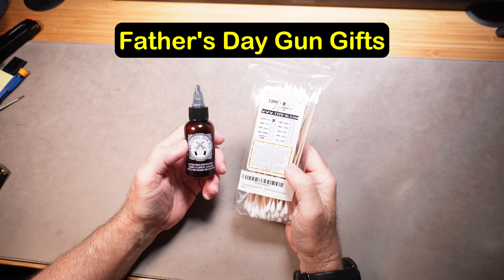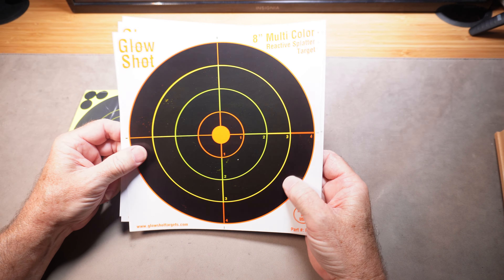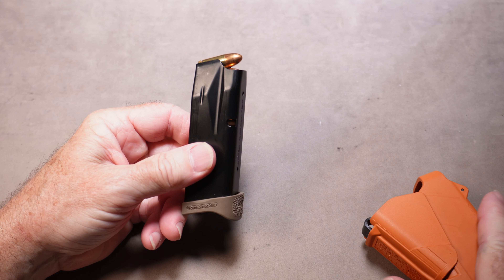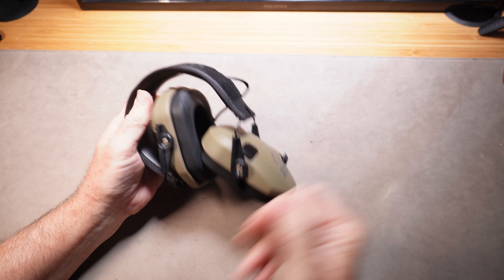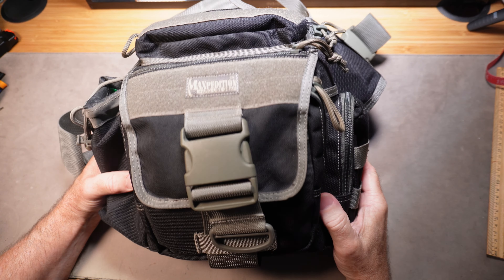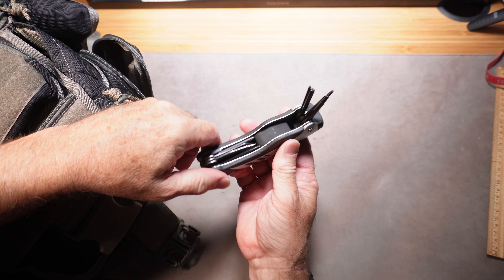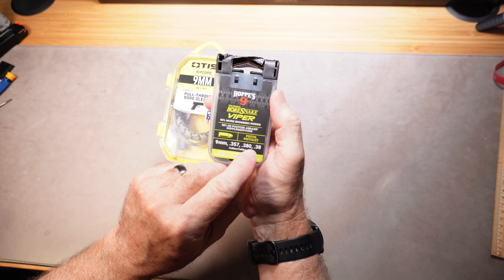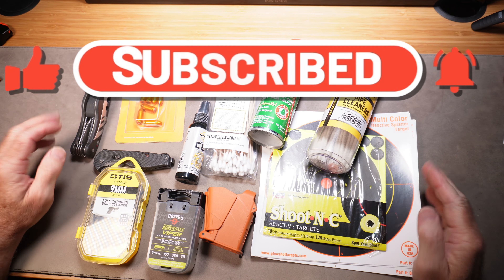Father's Day 2024 Gun Gifts!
Father's Day Gun Gear! 25 super quick gun gift ideas for your Dad on Father's Day!!

All these products are readily available with no restrictions due to gun laws.

Original Gun Oil
Gun Cleaning Swabs
Small Ammo Box
All Ammo Boxes
High-Quality Real Avid Gun cleaning kit
Gun Cleaning supplies
Splatter Targets
9mm Dummy Rounds
Other Caliber Dummy rounds
Uplula and other magazine Loaders
Tactical flashlights
Otis Gun Pipe Cleaners
Gun Pin Punch Set
Gun Cleaning Mat
Walkers Razor Electronic Hearing Protection
Other Electronic Hearing Protection
Spotting Scopes
Maxpedition Jumbo Range Bag
Other Range Bags
Gun Multi-Tool
Shooting Gloves
OTIS Ripcord
Hoppes Boresnake
Tactical Pocket Knife
Ballistol Gun Cleaner
Other Gun Cleaning Products

GuardTech Plus Universal Gun Cleaning Kit. The Most Complete Kit I have seen

Video Chapters:
00:00 Introduction
00:10 Gun oil and gun cleaning swabs
00:22 Ammo Box full of Gun Gifts
00:32 Splatter Targets
00:43 Dummy rounds
00:54 Magazine Loader
01:14 Tactical Flashlight
01:25 Otis Pipe Cleaners
01:36 Gun Cleaning Mat
01:47 Electronic Hearing Protection
02:05 Spotting Scope
02:19 Maxpedition Jumbo Range Bag
02:41 Gun Multi-tool
02:57 Shooting Gloves
03:08 Bore Cleaners
03:28 Tactical Pocket Knife
03:39 Ballistol Gun Cleaners

FIRST AID, Trauma Kits & Training. My Medic

Hand Crafted Leather Holsters by 1791 Gun Leather with Lifetime Warranty

All Content is Created & Owned by Reynom Media, LLC